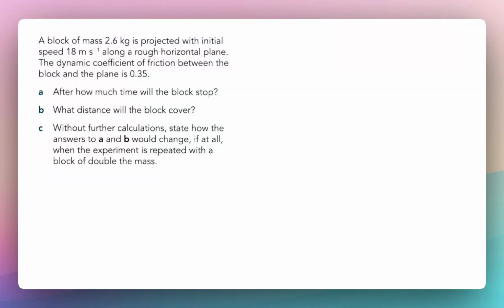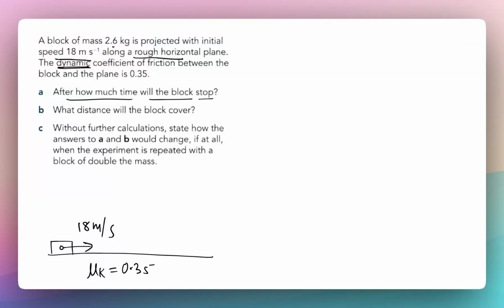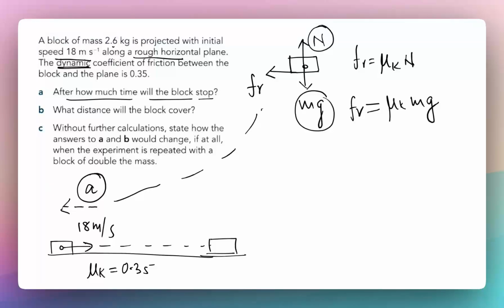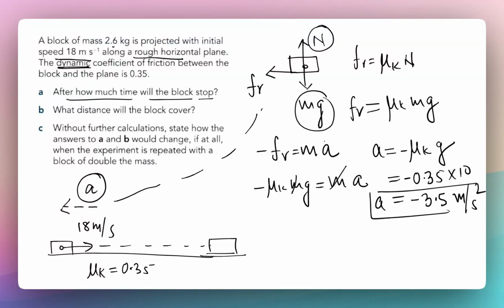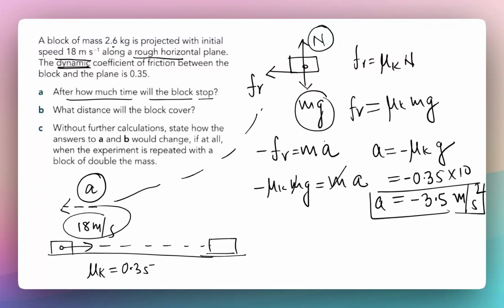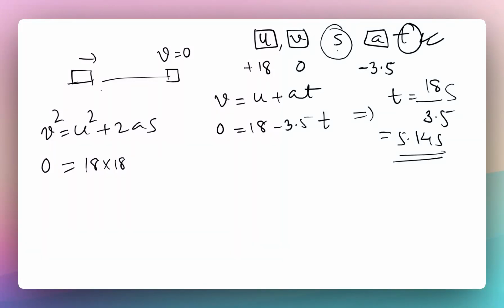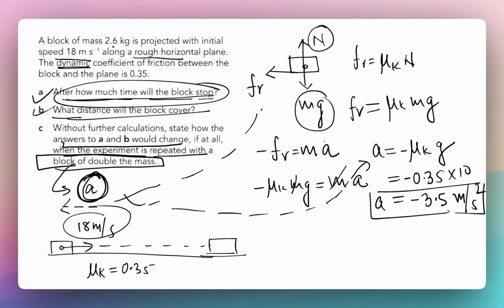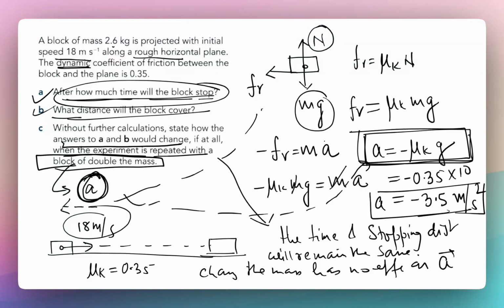IB Physics Tsokos 2.19: Newtons law - Complete Solution (2026)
00:01 Analysing the problem
00:58 FBD
02:30 Solving the problem

This question is from Newton’s law. This question requires combination of kinematics and dynamics.